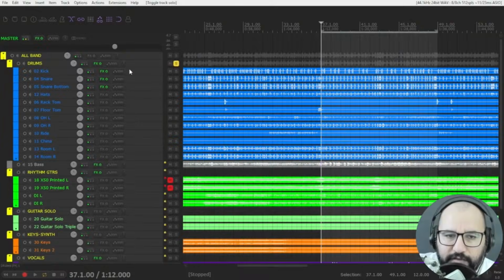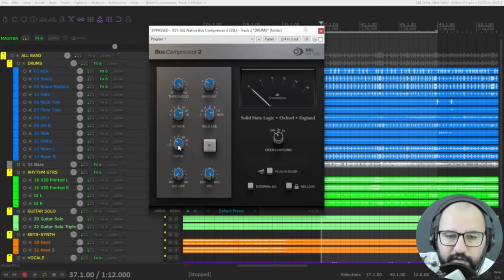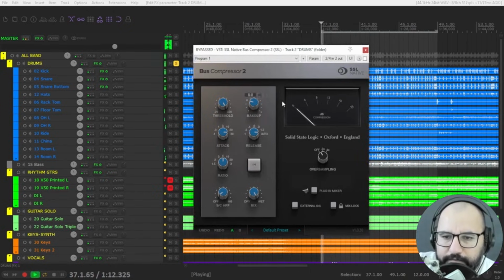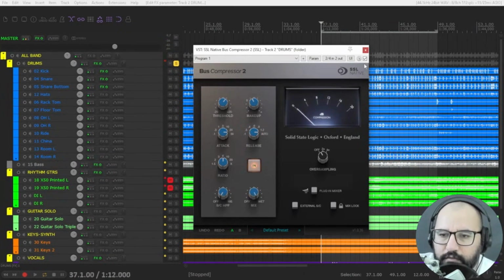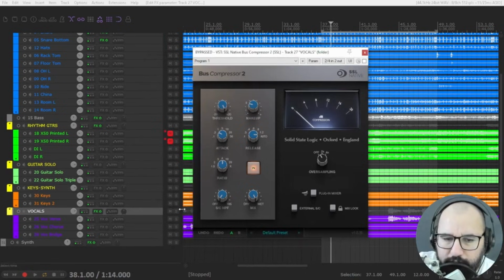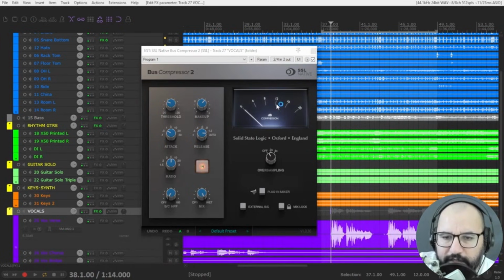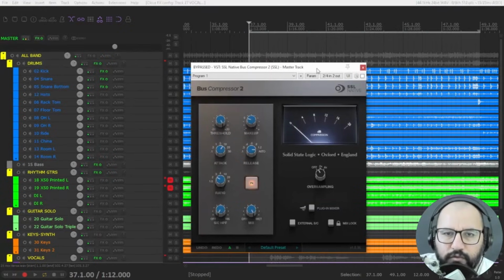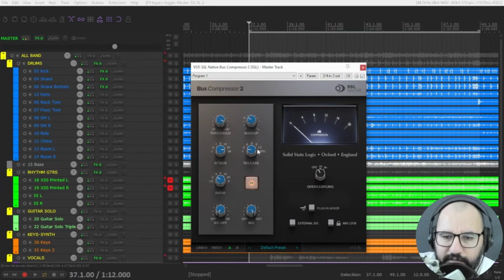Lowest Price Ever On This Cool Plugin Emulation! Limited Time!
- 8 steps mixing checklist using free plugins

Check out my 2nd channel dedicated 100% to making songs from scratch using plugins

0:00 SSL Bus Compressor 2 features
2:44 SSL Bus Compressor 2 on drums
4:30 SSL Bus Compressor 2 on vocals
8:59 SSL Bus Compressor 2 on the master
10:50 The deal

99$ UAD "Build Your Own Bundle" Mix Tape Pro (10 Universal Audio Plugins)
Holiday Sale